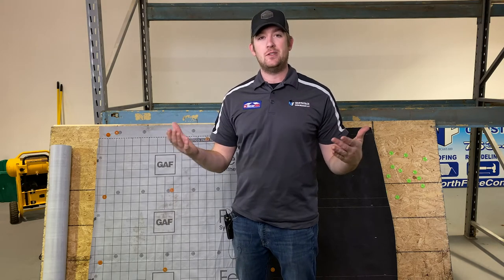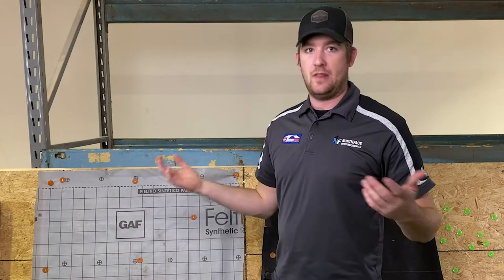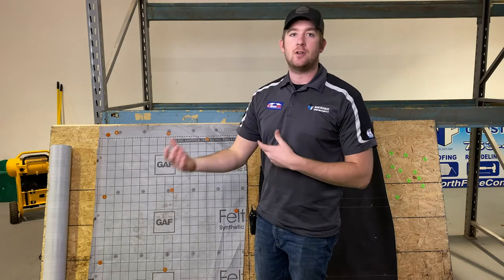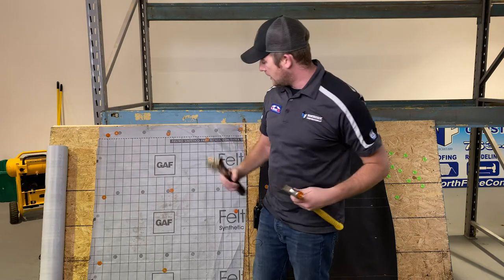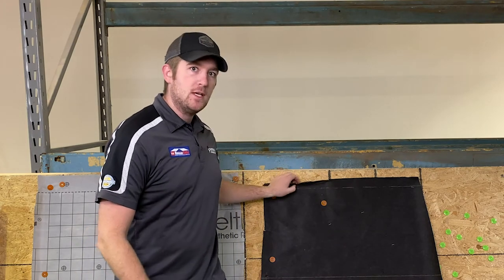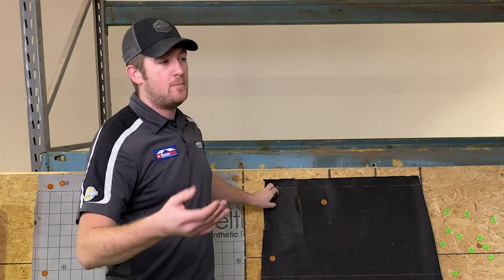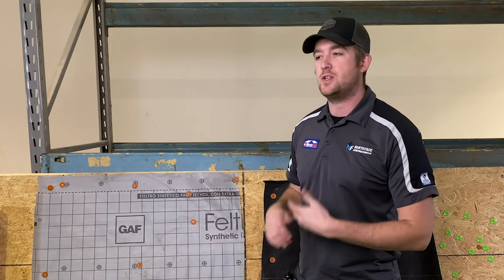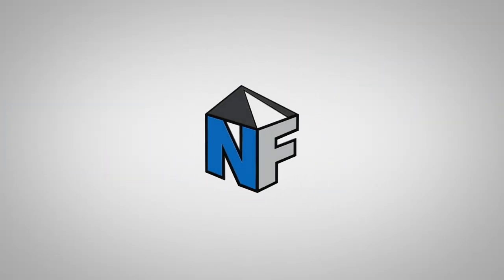Roofing Underlayment: Synthetic vs Felt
Josh lists off some of the pros and cons that separate a synthetic roofing underlayment from its asphalt based counterpart.